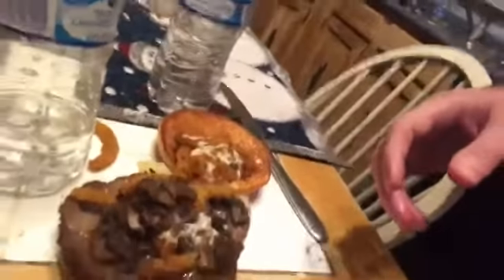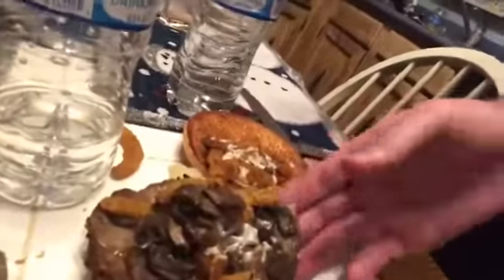McDonalds mcdonalds mushrooms & Swiss review